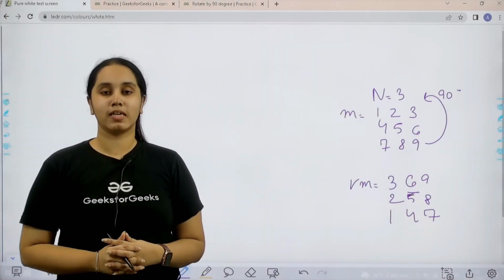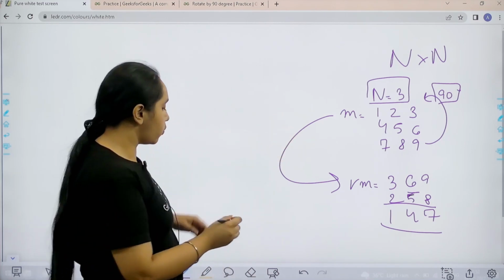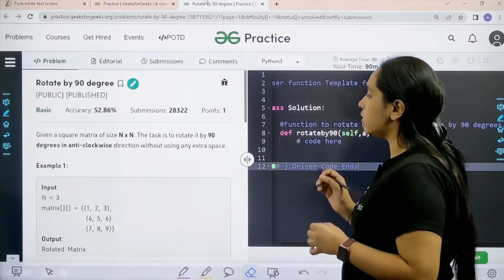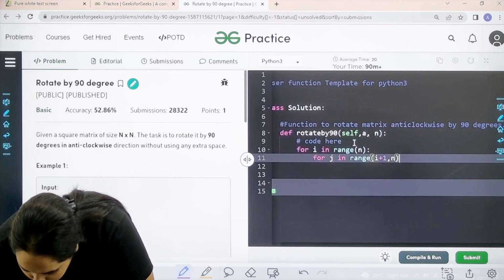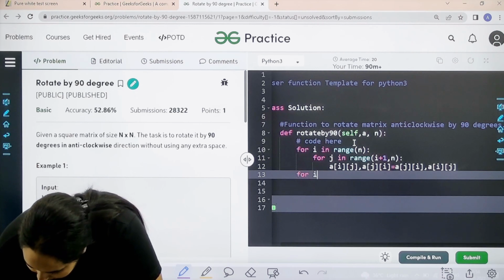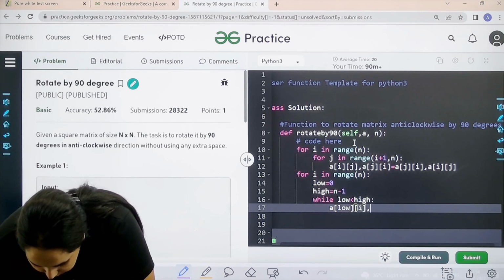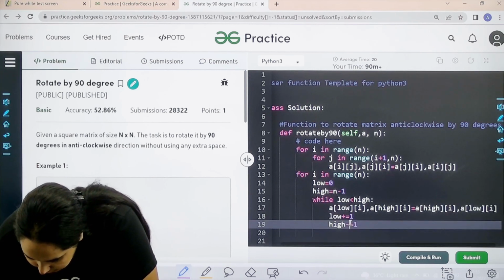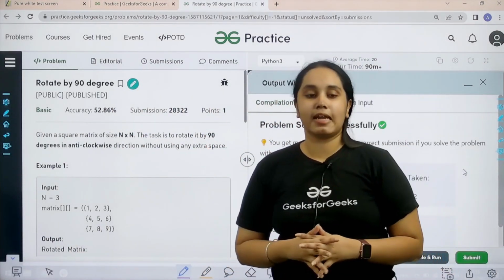Rotate by 90 | School Practice Problem | GeeksforGeeks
Join Avneet Kaur as she solves the school practice problem: Rotate by 90. This is a great way to improve your coding skills and analyze yourself.